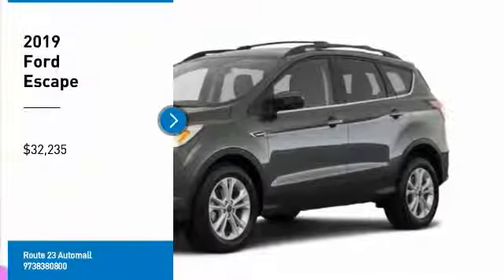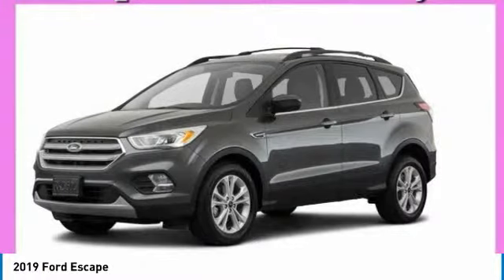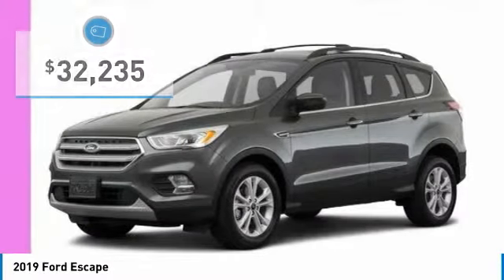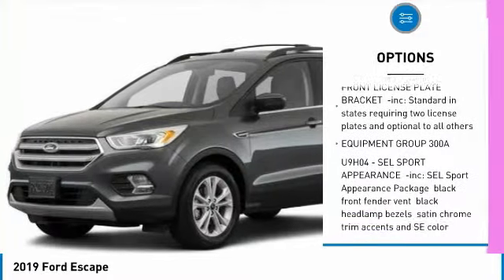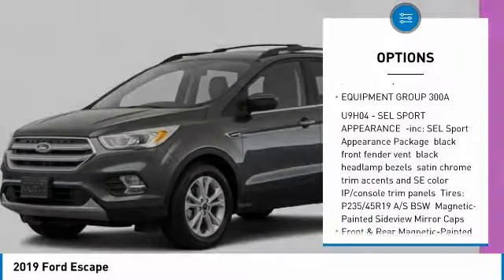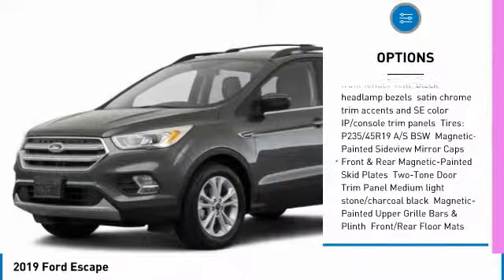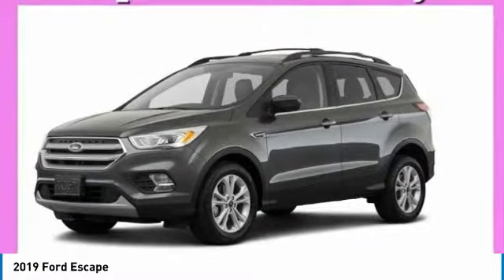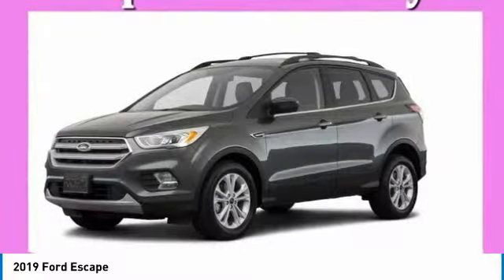2019 Ford Escape 59122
2019 FORD ESCAPE Butler, NJ
Stock# 59122

1301 Rt. 23 South

Scores 28 Highway MPG and 22 City MPG! This Ford Escape delivers a Intercooled Turbo Regular Unleaded I-4 1.5 L/92 engine powering this Automatic transmission. U9H04 - SEL SPORT APPEARANCE -inc: SEL Sport Appearance Package, black front fender vent, black headlamp bezels, satin chrome trim accents and SE color IP/console trim panels, Tires: P235/45R19 A/S BSW, Magnetic-Painted Sideview Mirror Caps, Front & Rear Magnetic-Painted Skid Plates, Two-Tone Door Trim Panel Medium light stone/charcoal black, Magnetic-Painted Upper Grille Bars & Plinth, Front/Rear Floor Mats w/Embroidered Logo, Wheels: 19  Aluminum w/Black Painted Pockets, Black Beltline Molding, Taillamps w/Black Bezel, FRONT LICENSE PLATE BRACKET -inc: Standard in states requiring two license plates and optional to all others, EQUIPMENT GROUP 300A.

* This Ford Escape Features the Following Options *
Wheels: 17  Sparkle Silver-Painted Aluminum, Variable Intermittent Wipers, Trip Computer, Transmission: 6-Speed Automatic w/SelectShift, Transmission w/Oil Cooler, Tires: P235/55R17 A/S BSW -inc: mini spare, Tailgate/Rear Door Lock Included w/Power Door Locks, Systems Monitor, SYNC 3 Communications & Entertainment System -inc: enhanced voice recognition, 8  LCD capacitive touchscreen in center stack w/swipe capability, AppLink, 911 Assist, Apple CarPlay, Android Auto compatibility and 2 smart-charging multimedia USB ports, Strut Front Suspension w/Coil Springs.

Come in for a quick visit at Route 23 Automall, 1301 Rt. 23 South, Butler, NJ 07405 to claim your Ford Escape!